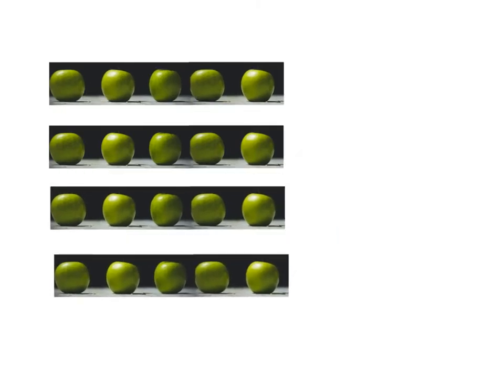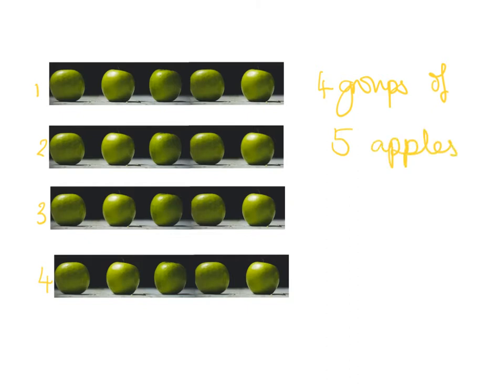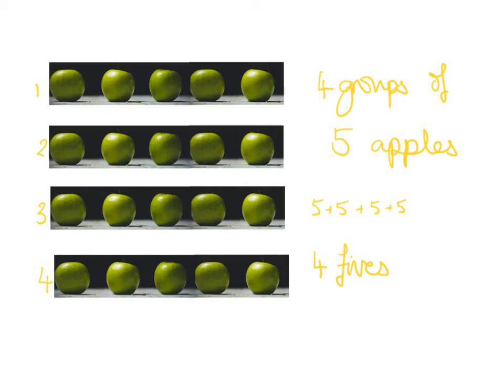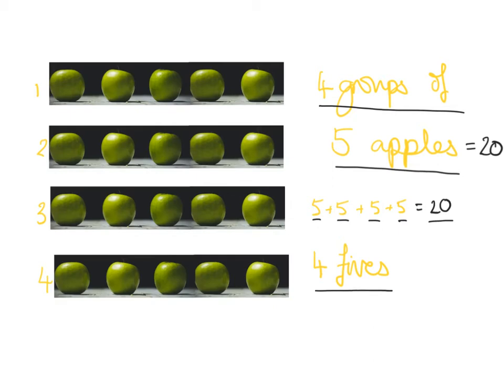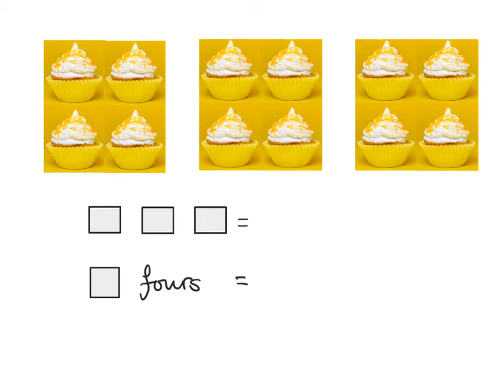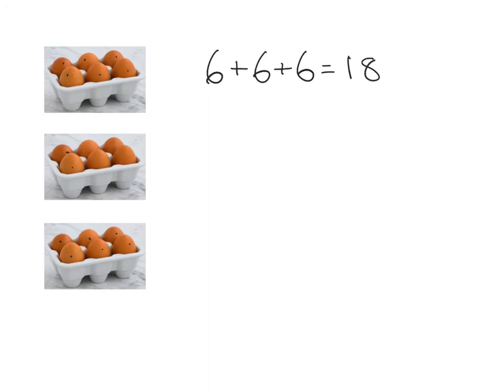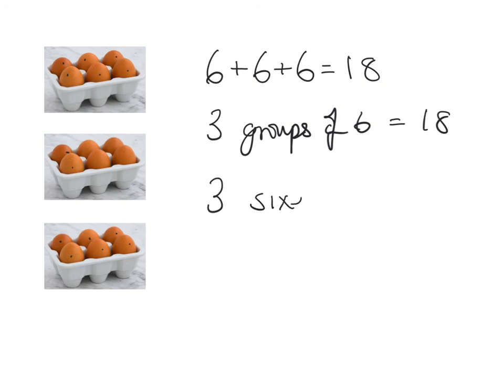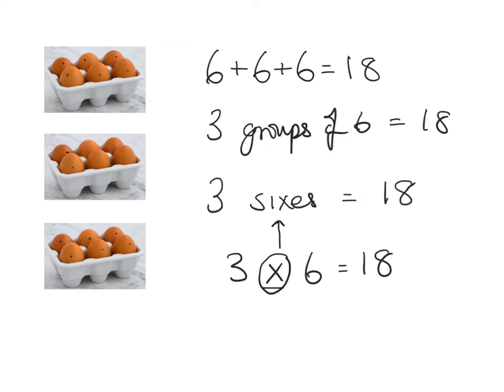1b14 Multiplication lesson 1 - Adding the Same Number